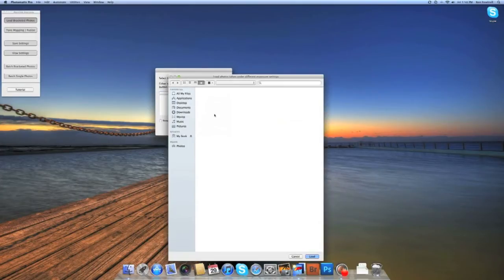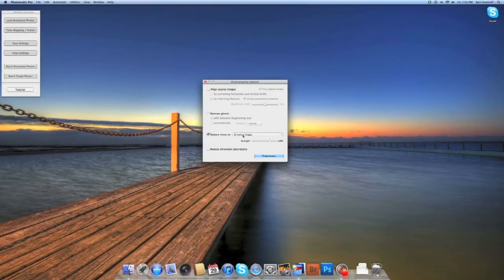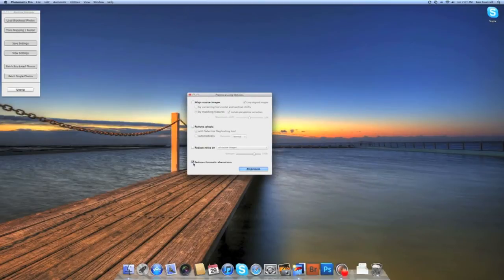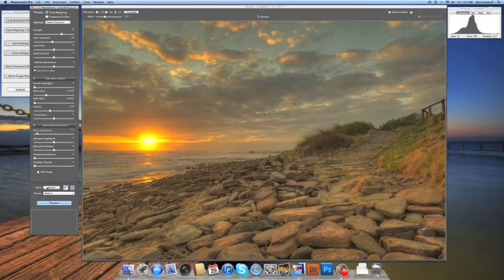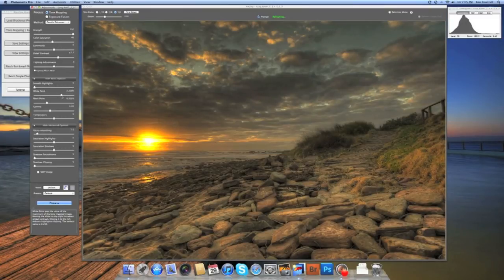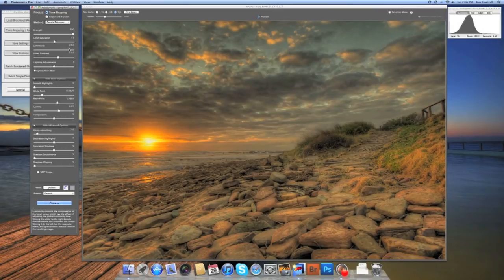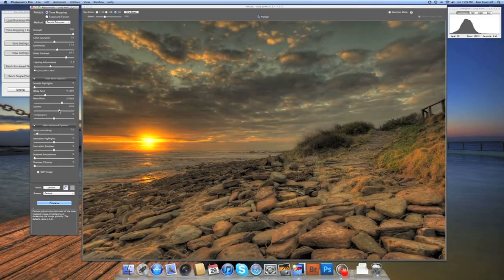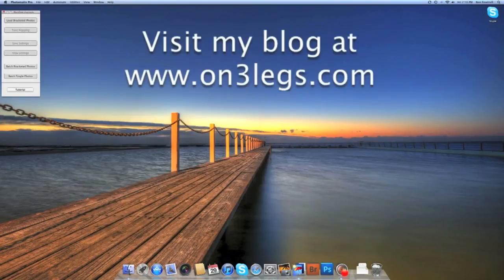Photomatix + D800 7 Exposure HDR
How to use Photomatix to create HDR... I took 7 exposures with my D800 and used Photomatix to create a HDR image. by Sydney Photographer Ben Fewtrell.